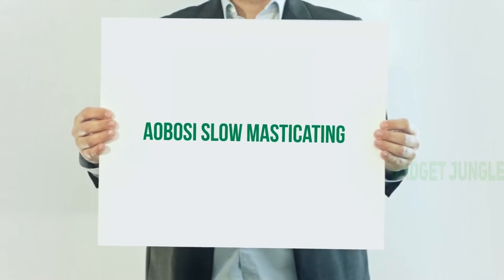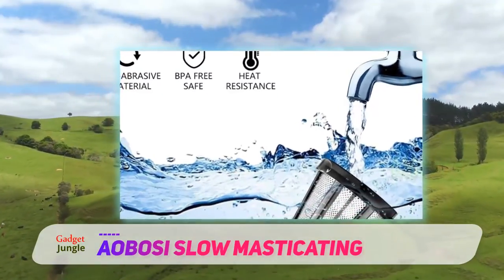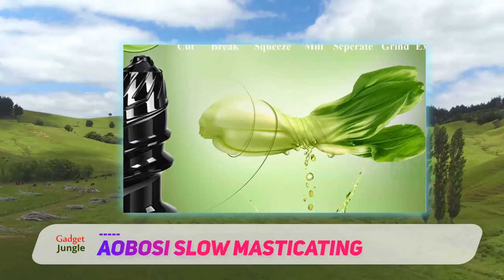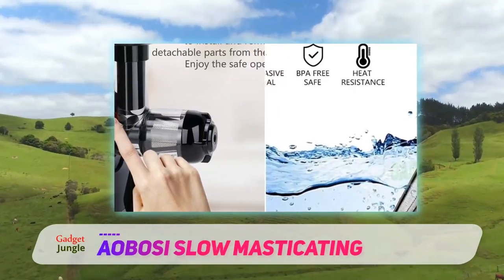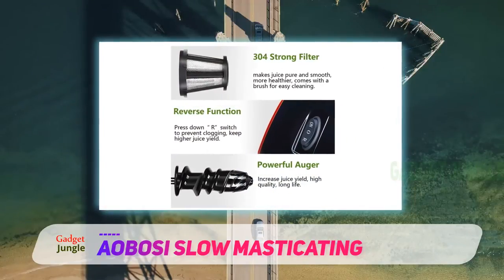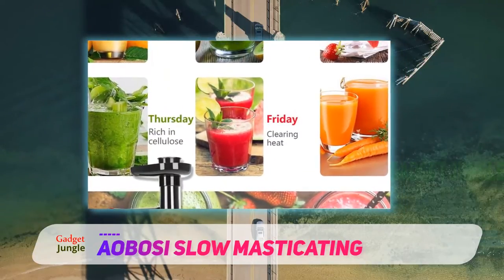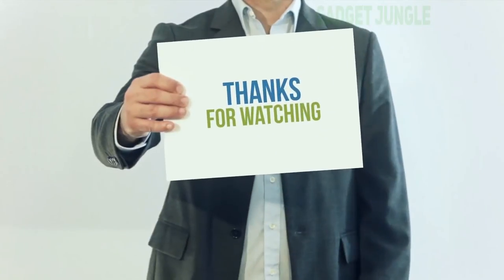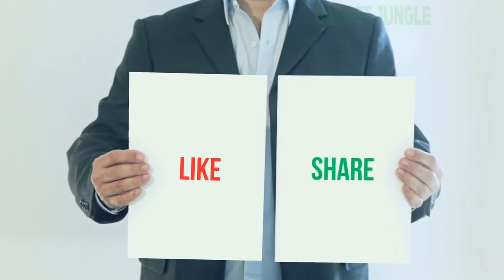Aobosi Slow Masticating Review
Aobosi Slow Masticating - Is One Of The Best Masticating Juicers Of 2021!